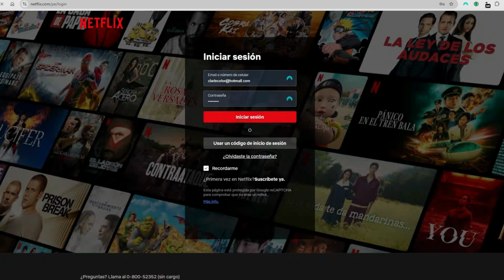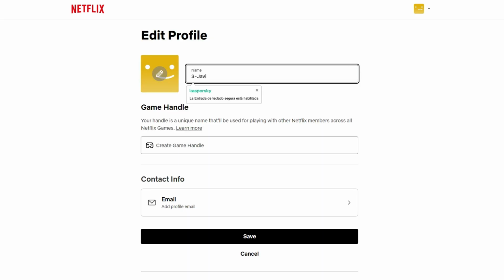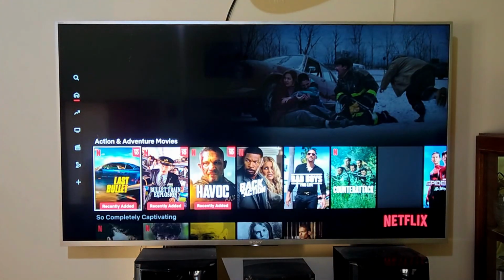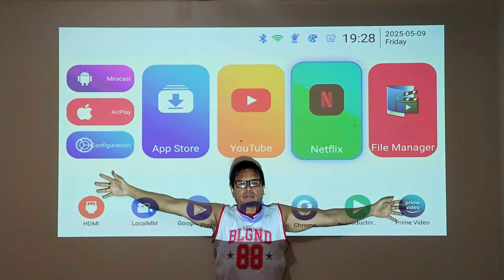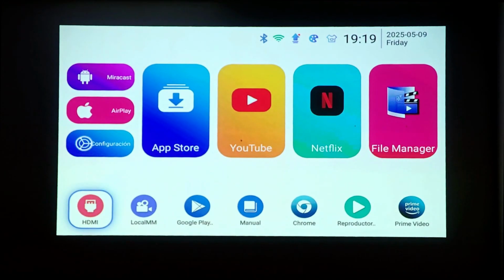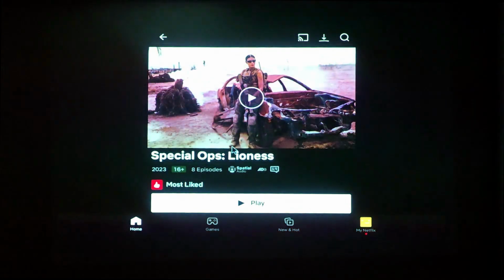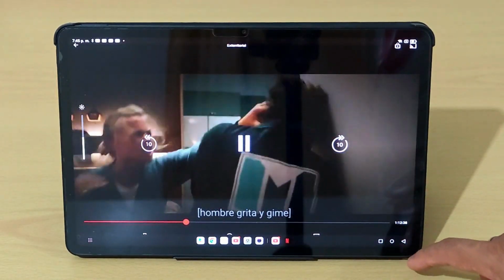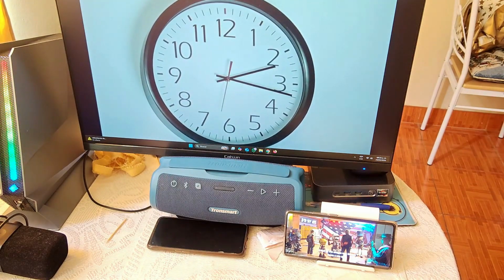Cheap Subscriptions! ...GamsGo Made Everything Actually Work! 😱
To test whether GamsGo streaming accounts are working, I tested my new Netflix account on five devices, and in this video, I show you how it worked.